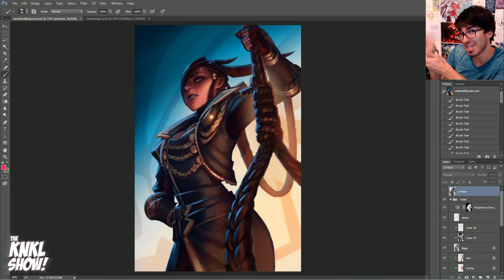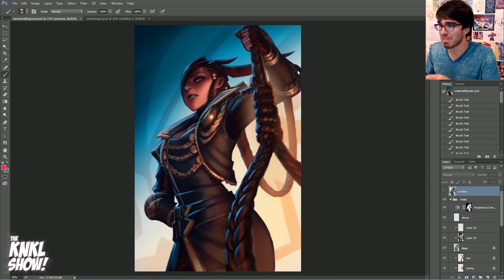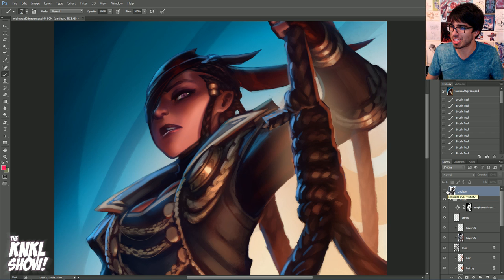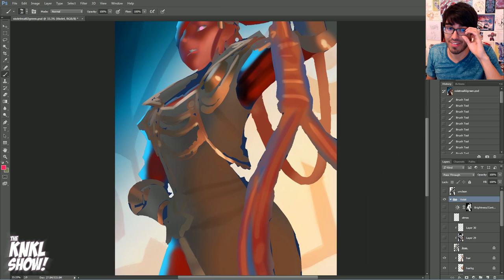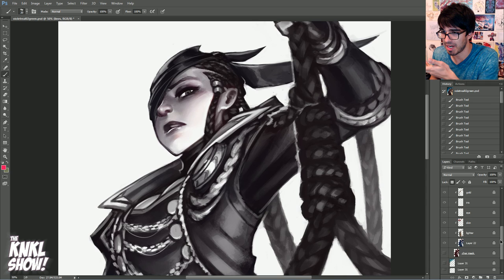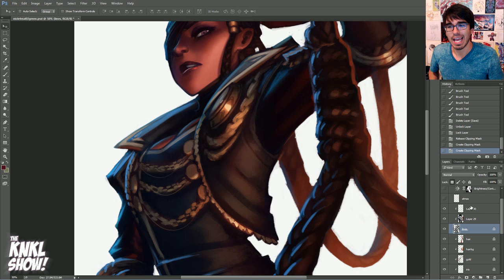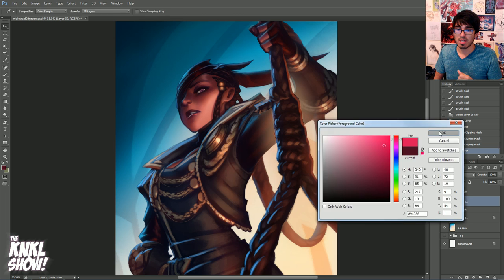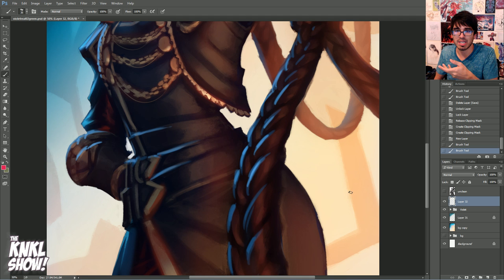KNKL SHOW 271: Color Theory for artists!